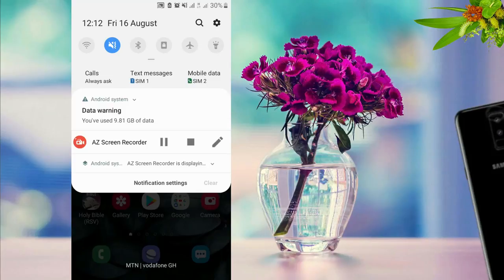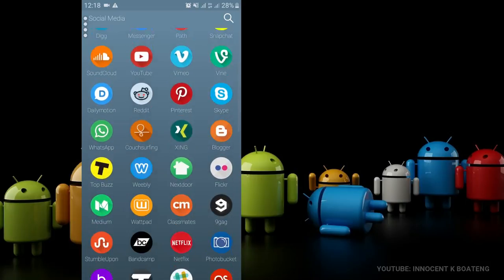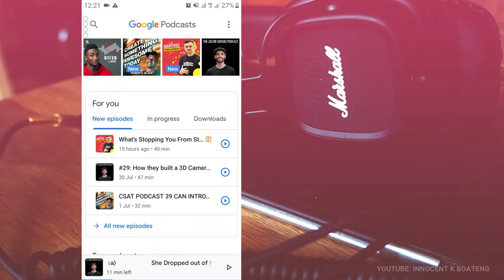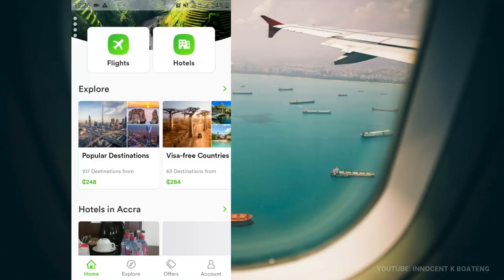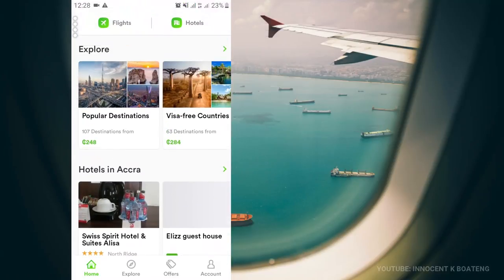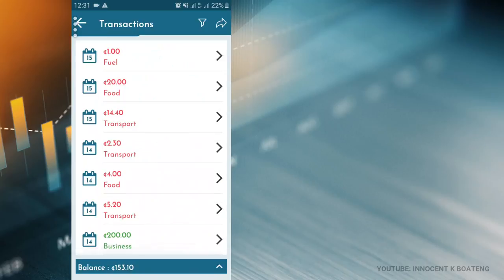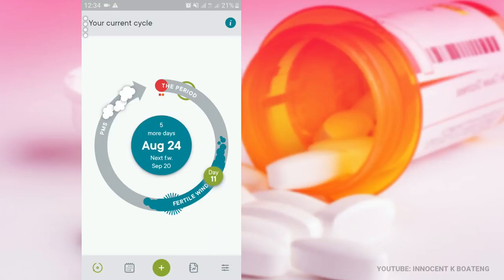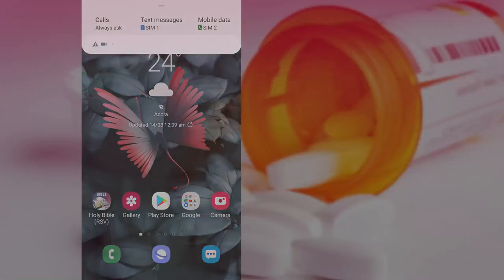5 BEST ANDROID Apps | August 2019!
It's the middle of August and here are the 5 best Android Apps that I've tried so far and in this video, I'm sharing with you. These are apps I personally tried and tested during the month of August 2019. These are genuine reviews of these apps without a sort of sponsorship.

The App covers utility and personal apps, health apps, income and expense apps, podcasts apps, flights, and hotel apps and a lot of aspects this video can serve.

4. Expense Manager -

Much love